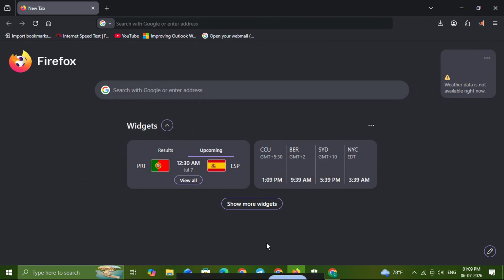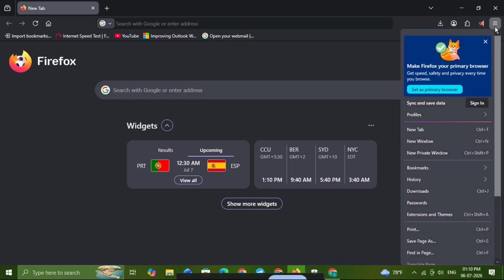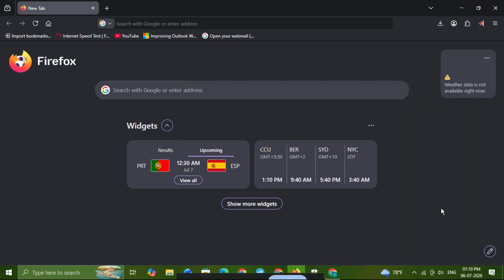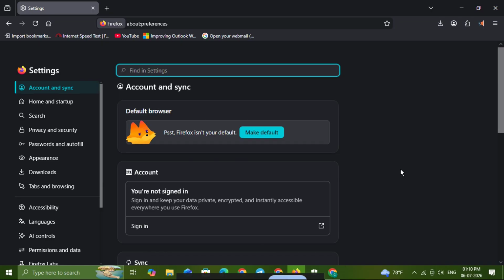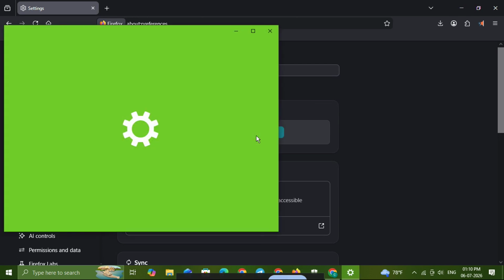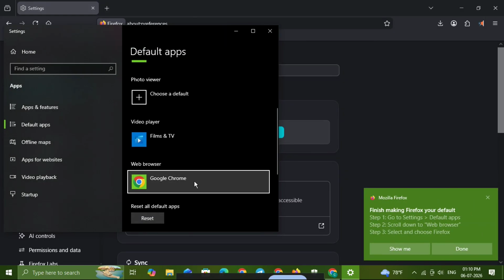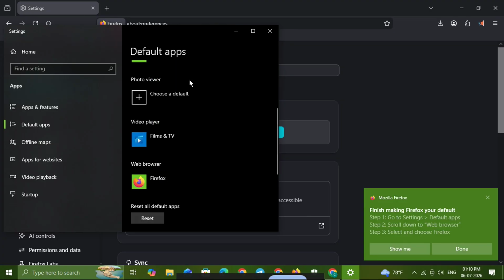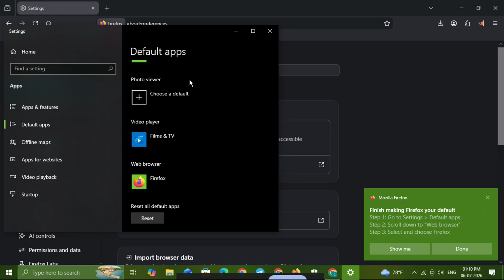How To Set Firefox To Open A New Tab Instead Of Window (Easy Guide)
Learn how to set Mozilla Firefox to open links in tabs instead of new windows with this quick step-by-step guide.
Perfect for keeping your browser organized and making multitasking easier in Firefox.

🕚Timestamps:
0:00 Introduction
0:18 Open Mozilla Firefox
0:28 Open Firefox Settings
0:49 Click Tabs And Browsing
1:05 Enable Open Links In Tabs Instead Of New Windows
1:24 Firefox Saves Changes Automatically
1:36 Outro

✍️What You'll Learn In This Video:
• How To Open Mozilla Firefox Settings
• How To Find Tabs And Browsing Options
• How To Enable Open Links In Tabs Instead Of New Windows
• How To Make Firefox Open Links More Efficiently
• How To Save Firefox Preferences Automatically

💡Pro Tips For Firefox Tab Settings:
• Use tabs to keep multiple pages grouped in one window
• Check your browser settings after updates in case preferences reset
• If a link still opens a window, test whether the site itself forces it
• Restart Firefox if a change does not appear immediately
• Keep your browser updated for the best performance and security